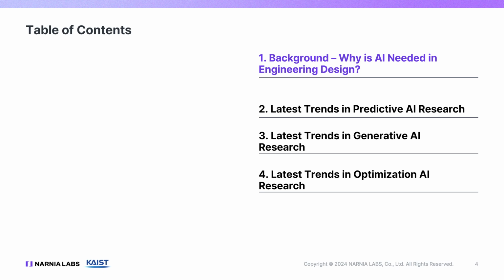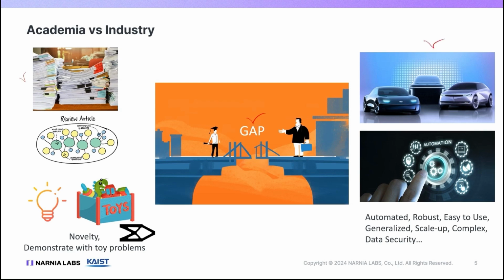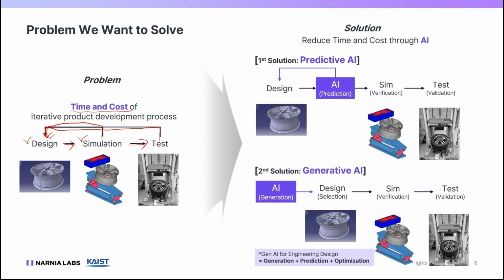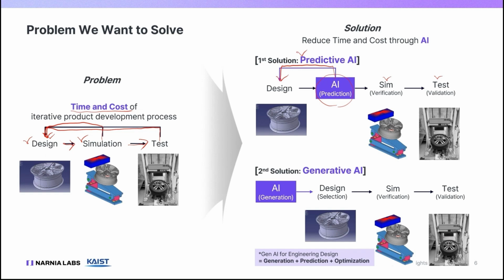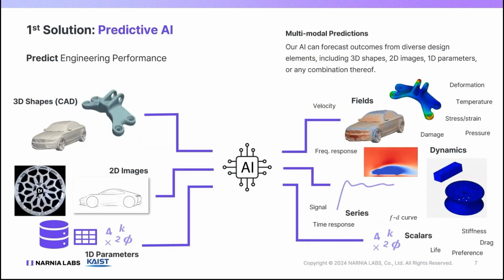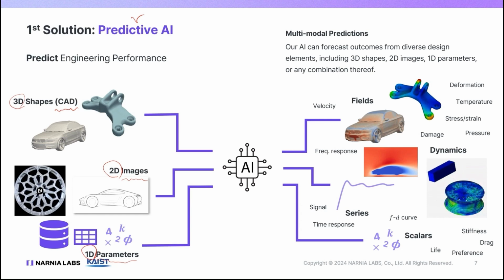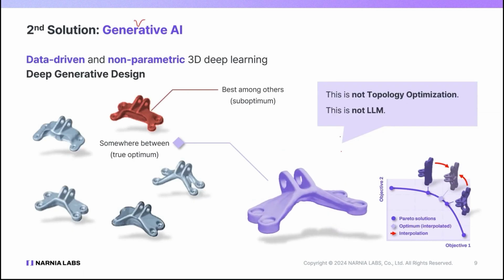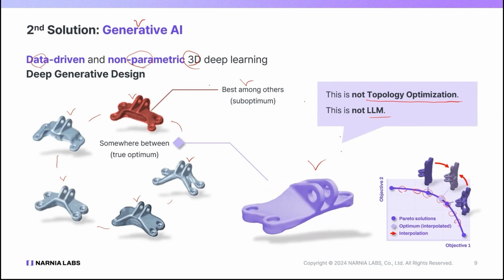01.Trends in AI Based Design Research - Introduction & Background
Namwoo Kang, CEO of Narnia Labs and Professor at KAIST, breaks down how AI is transforming product development in manufacturing.
Most design cycles fail at the same point: the constant loop between design and simulation teams. In this session, Namwoo explains how predictive, generative, and optimization AI each solve a different part of that problem, and why generative AI in engineering has nothing to do with ChatGPT or image generation.

Grounded in real research and real industrial deployments.